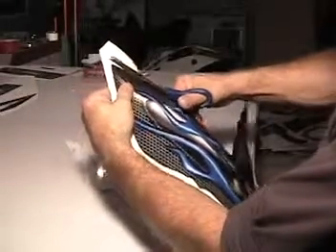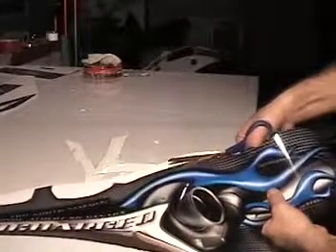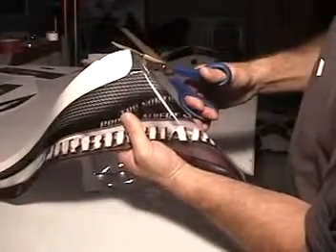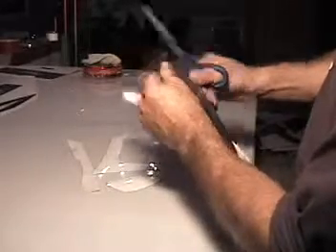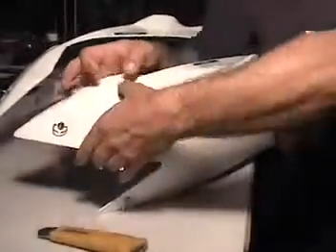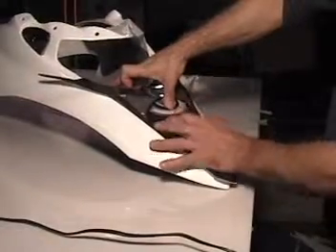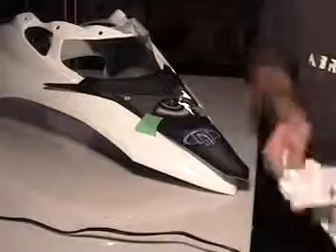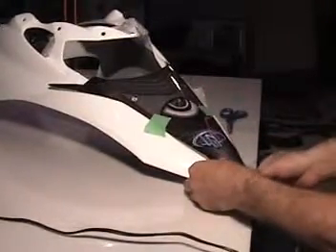TNY HOOD WRAP 2-9.mpg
SnowmobileDetailing.com part 2-9
Part 2 of 9 doing a graphics hood wrap on the Yamaha FX Nytro.